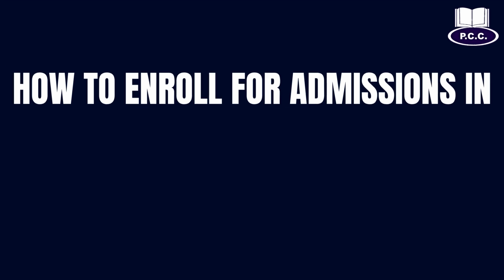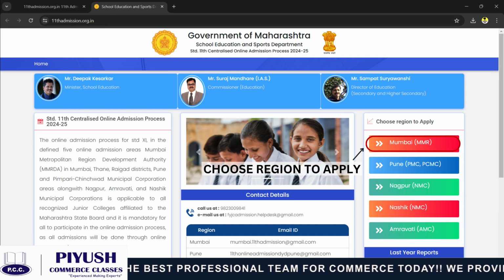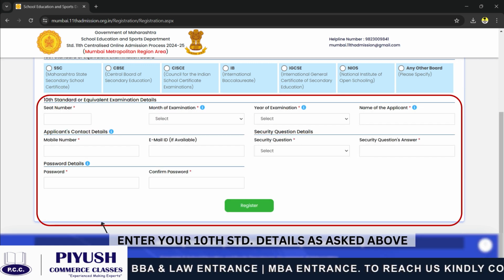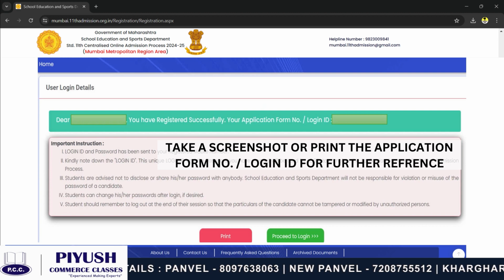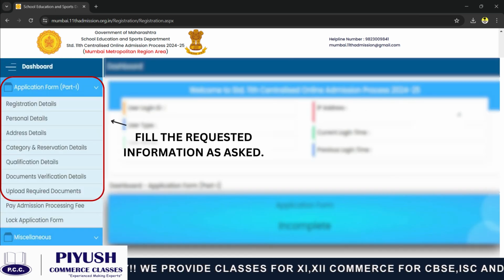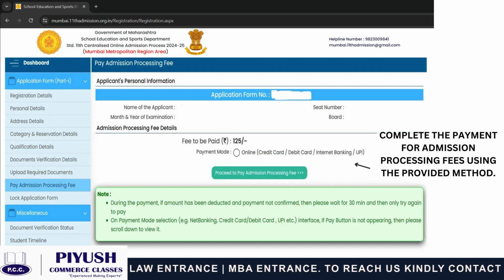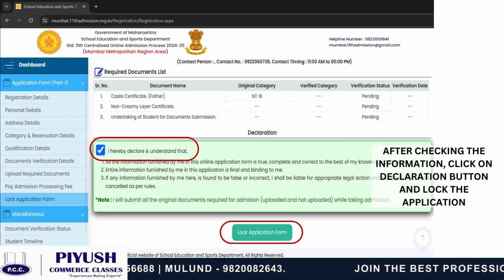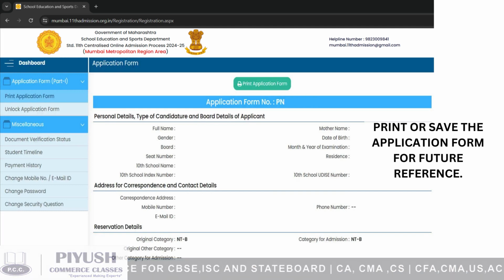FYJC Admission Form Filling Part 1 Guidance | 11th Online Admission 2024 | PIYUSH COMMERCE CLASSES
Online Admission form for FYJC 11th admissions have commenced.
Here's a step-by-step guide video for all the students who are filling in the form for their FYJC admissions.

In addition, we have social media accounts listed below